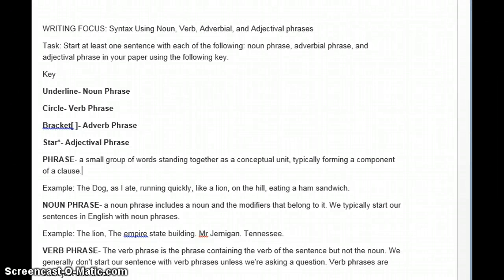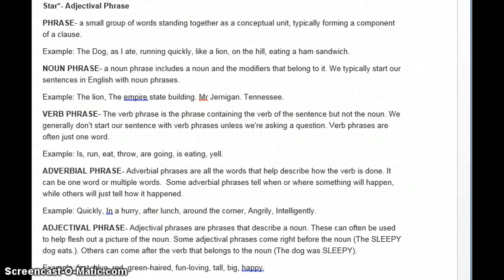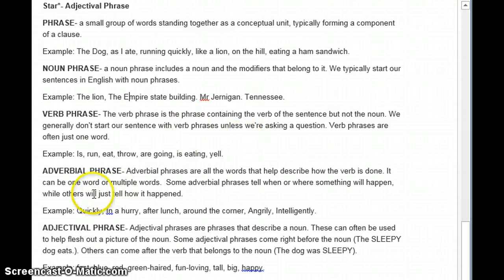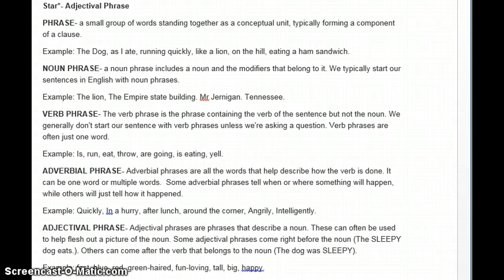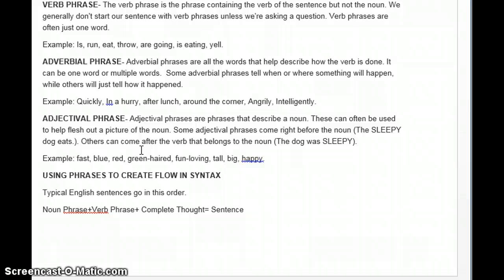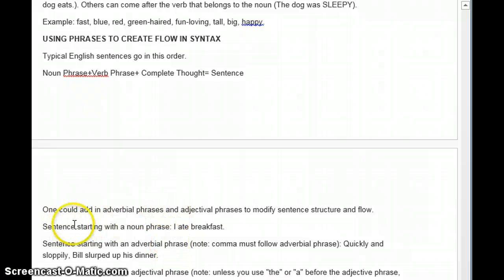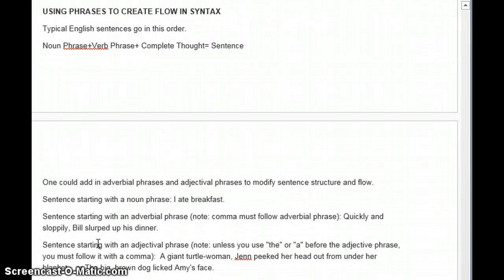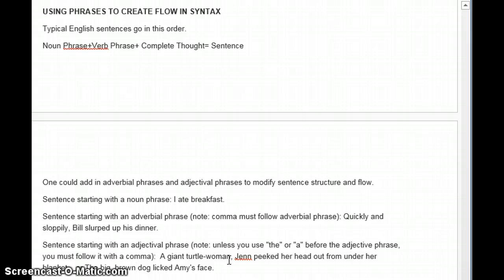DWA Week 1: Improving Syntax through Phrases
In this video I explain how to improve your writing by employing different phrases to start your sentences.